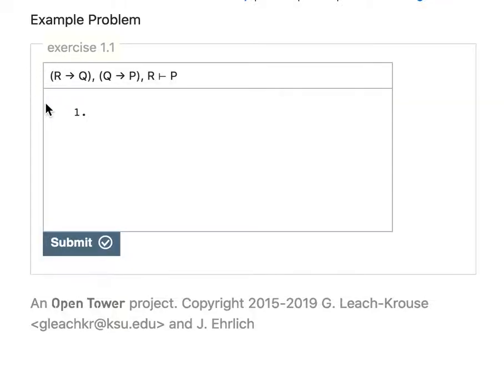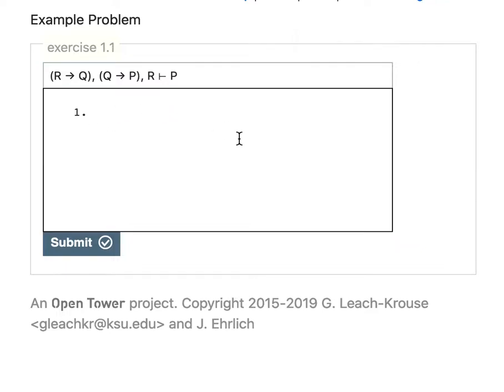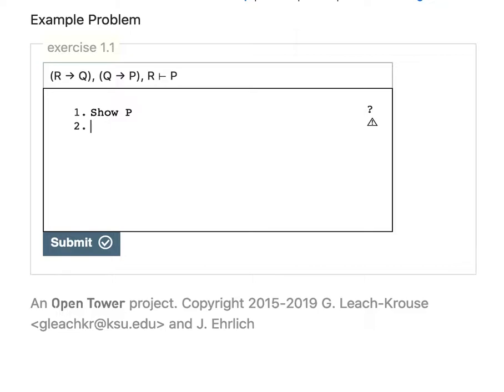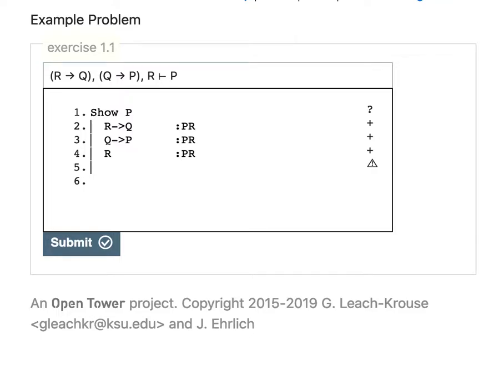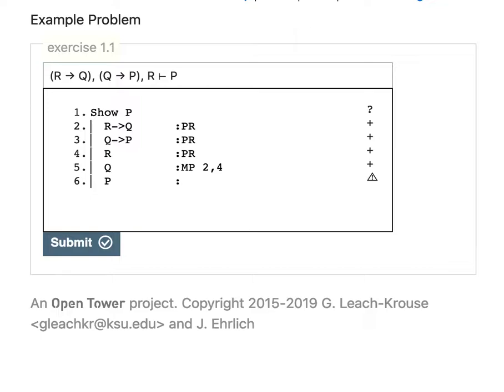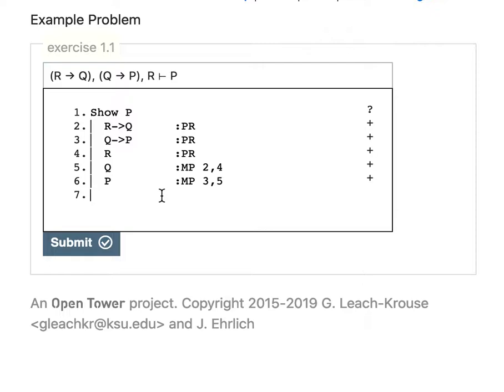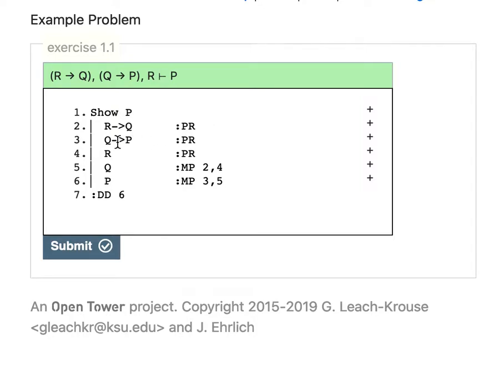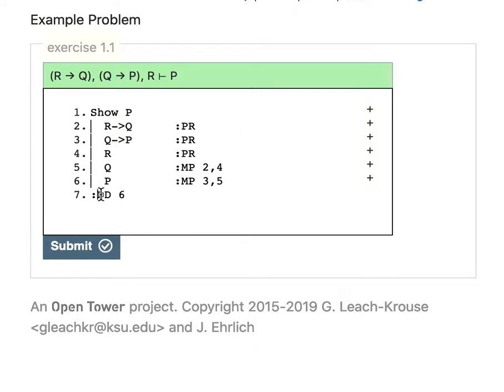Completing derivations in Carnap.io